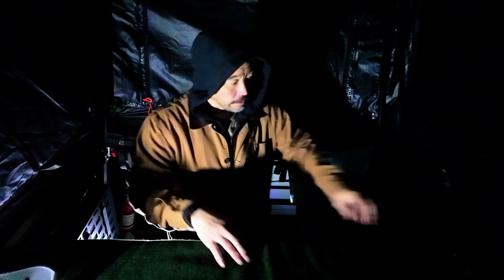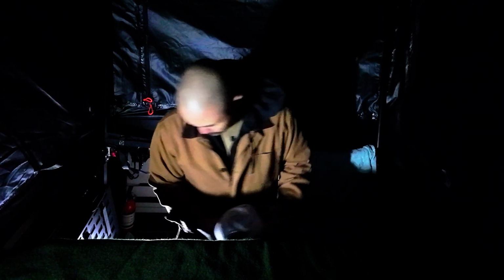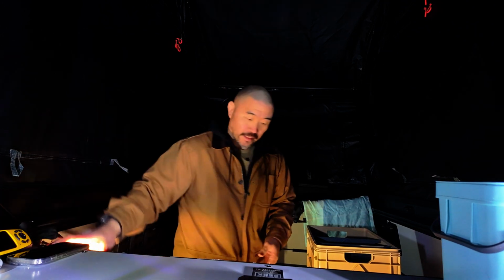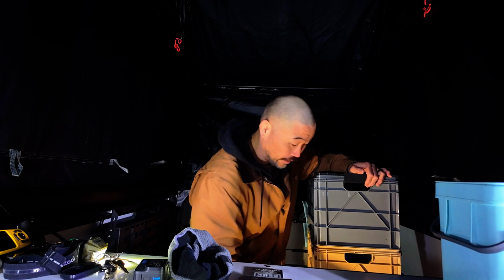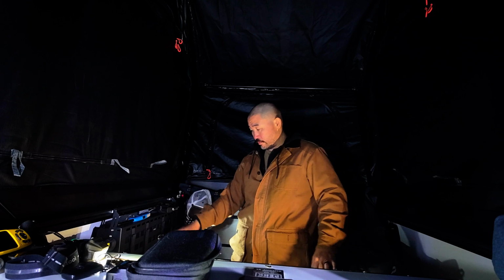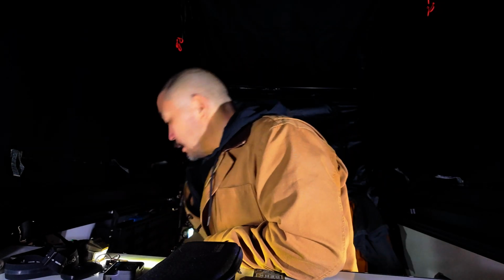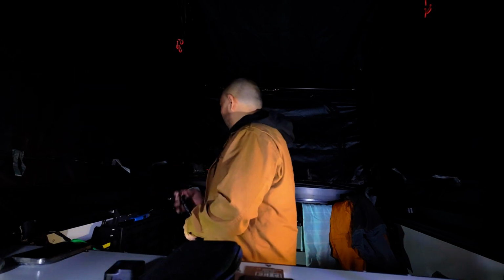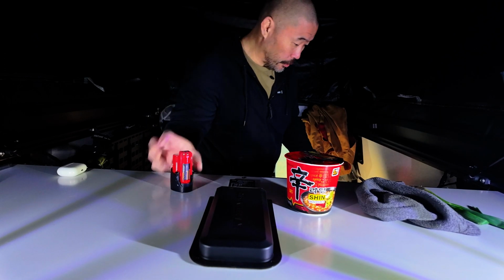Organized Chaos in the Lone Peak! - Silvercreek - Part 1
First trip up to Silvercreek trip for 2025. Overnight by the Big Wood before getting to Picabo, ID,

I thought I was more organized than my first trip but I kept finding things that need to improve. This trip led to a lot of changes and maybe my chaos will help someone with their journey!